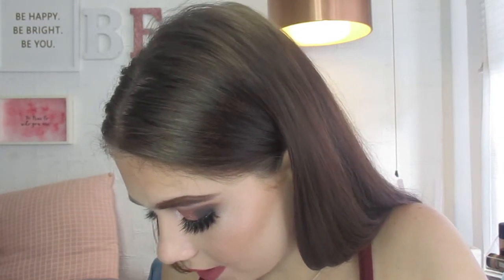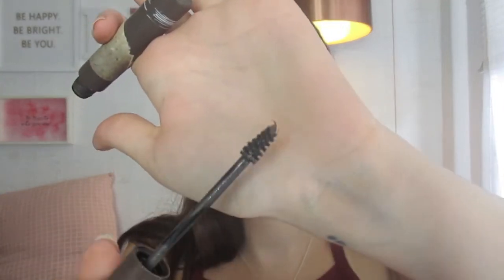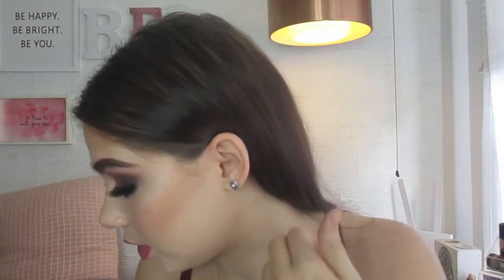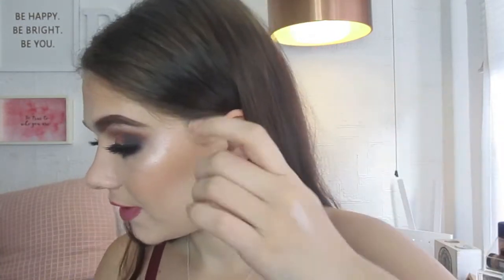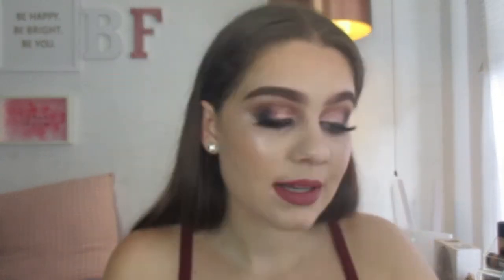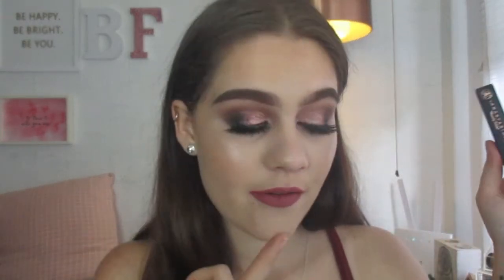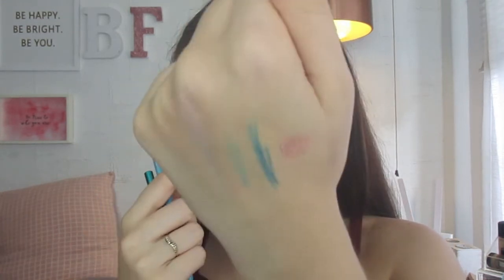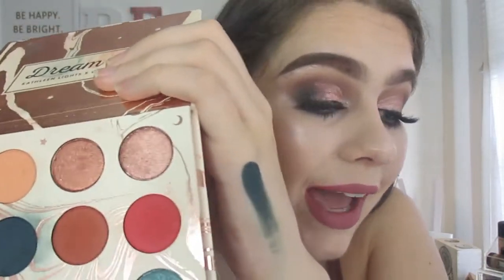Hates & Faves of 2018! | Bianca Furnarello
Hi Loves!
Hope you enjoy todays video! xx

LET'S BE FRAAANDS !
Instagram (personal) @beefurnarello
Instagram (makeup) @bybiancafurnarello